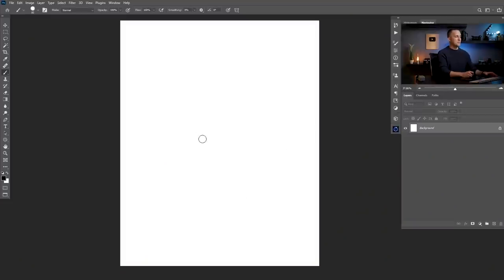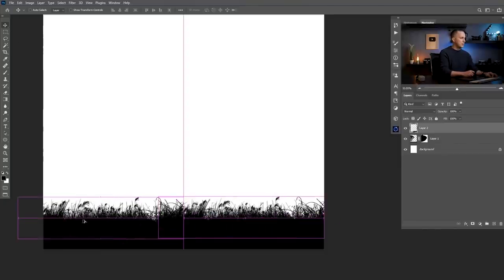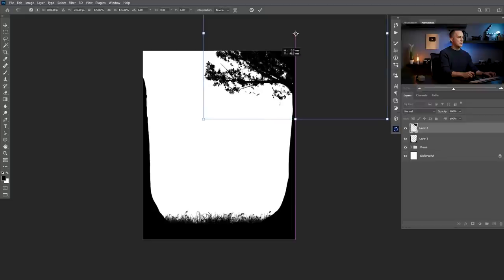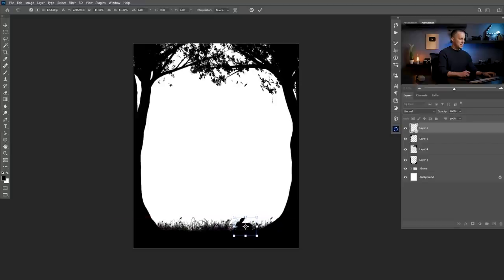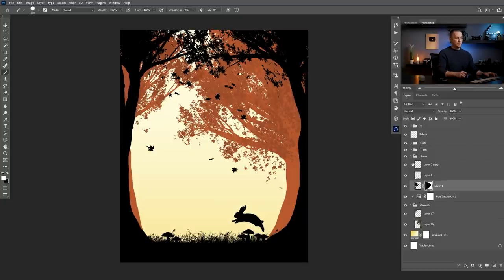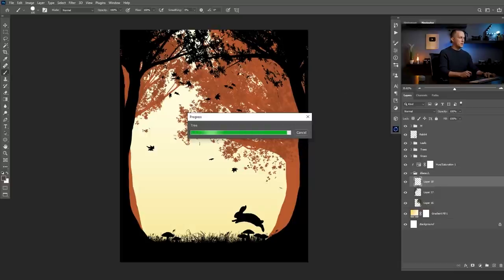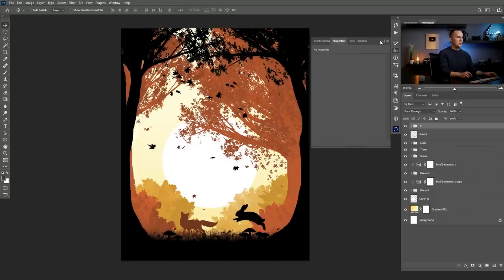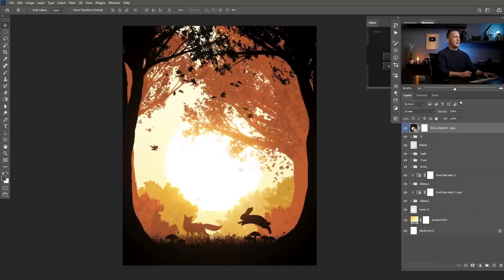How to EASILY Draw 2D Landscapes in Photoshop ep. 05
This is 5th episode in this 2D Landscape series. Here you will learn another fun way of making amazing landscape photos for whatever you need.

If you want to learn more about 2D drawing in Photoshop, check my other videos in the series: